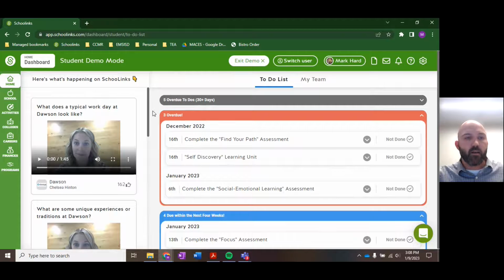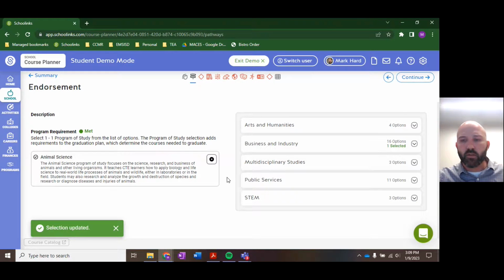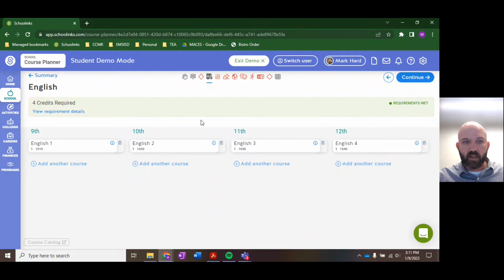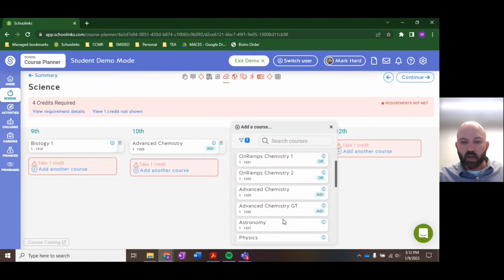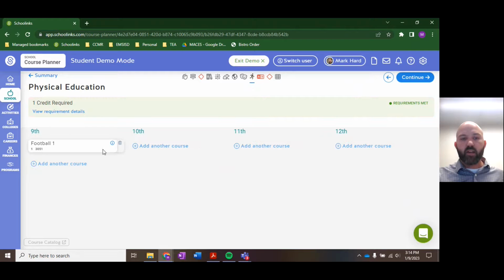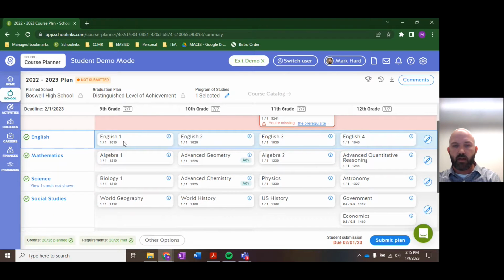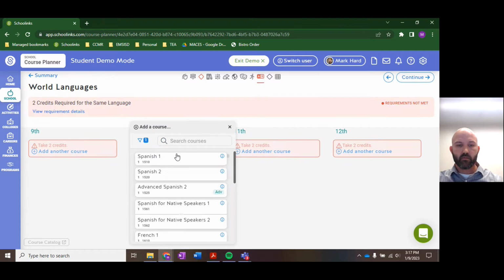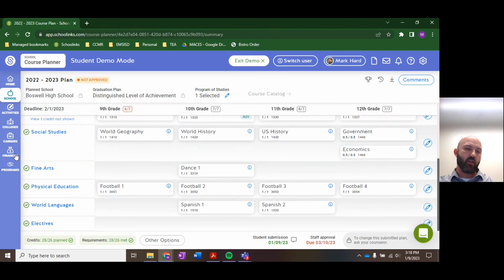SchooLinks Course Plan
This video was created to help students and parents navigate teh SchooLinks Career Plan.